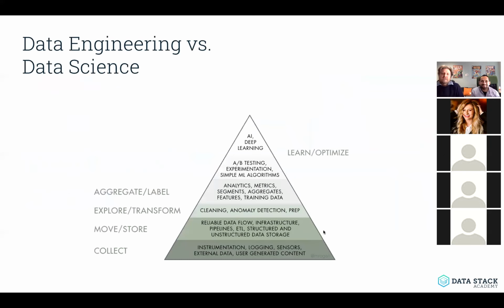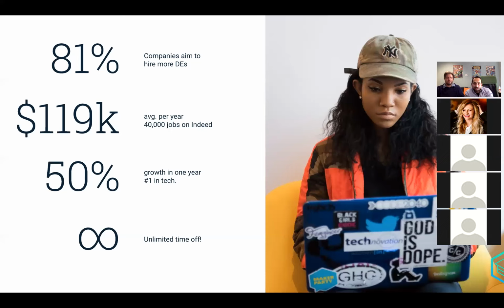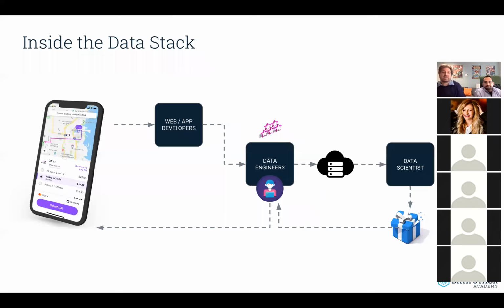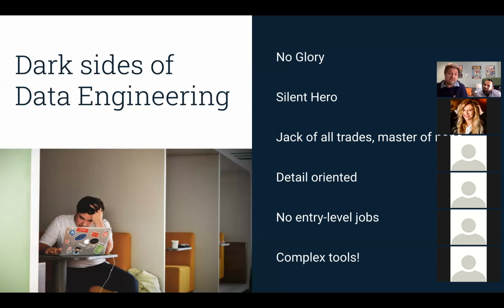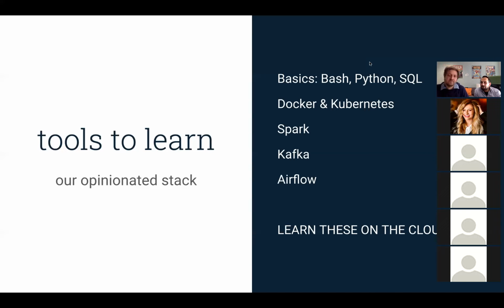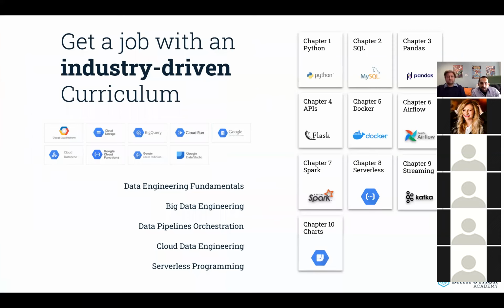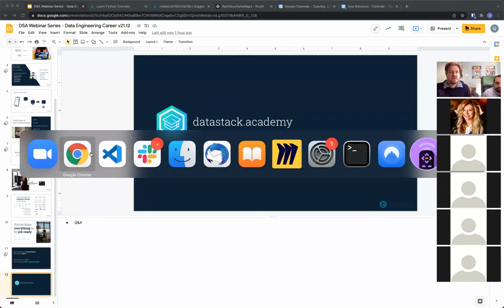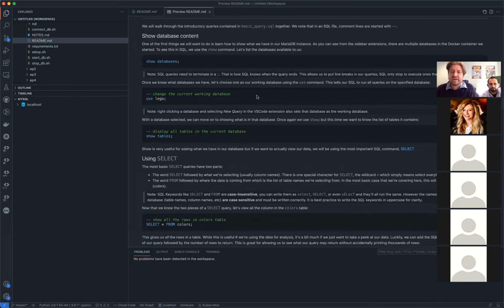The Data Engineering Career Path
Everything you need to know about a Data Engineering career:
- What is Data Engineering & the market landscape
- How to train to be a data engineer
- What tools to learn
- How to land your first job/internship
- Data Stack Academy fast-track Bootcamp